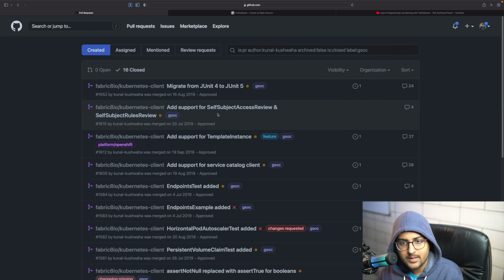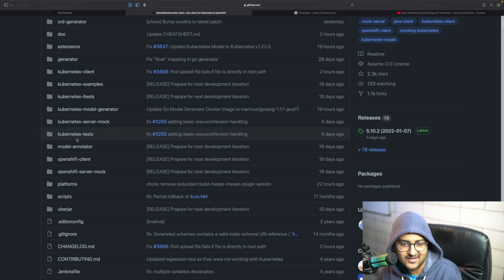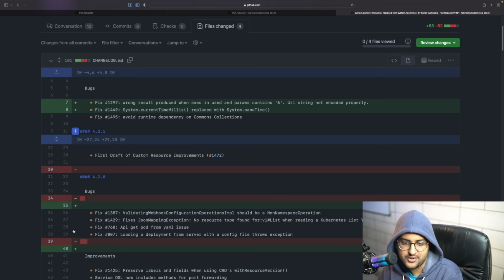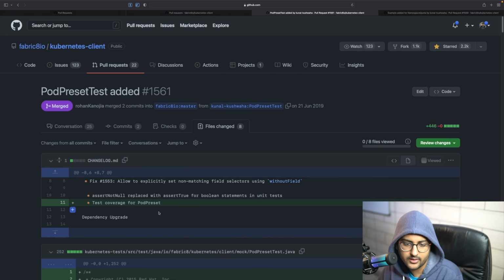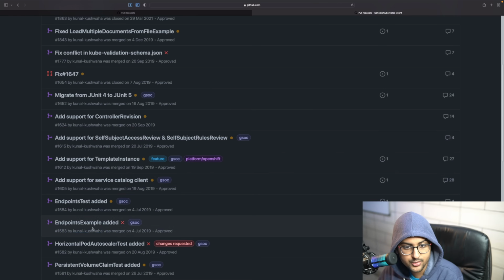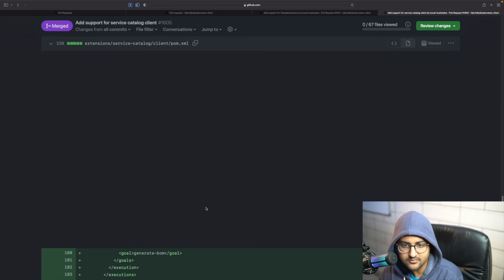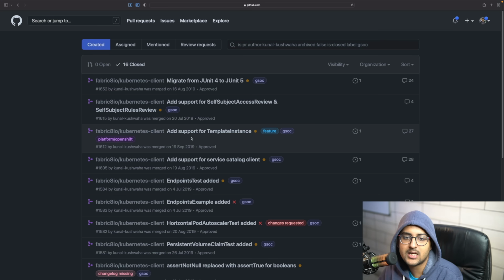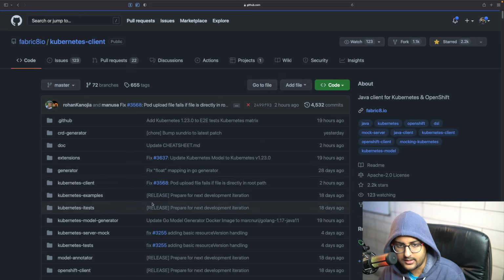How to Understand Large Codebases in Open Source?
In this video, I have explained how you can understand large codebases of open source projects and get your contributor journey started. Along with that, I have also shared my first open-source contributions for reference.